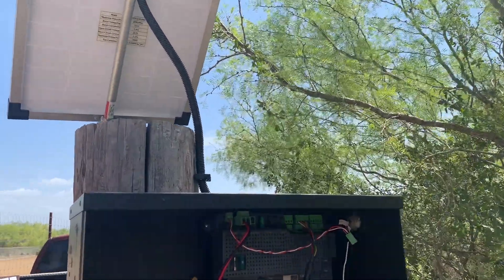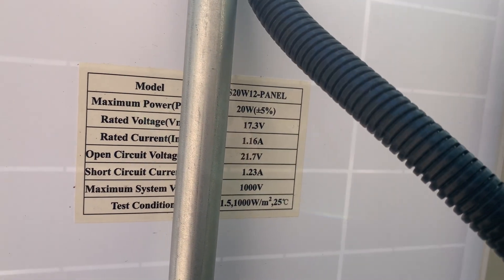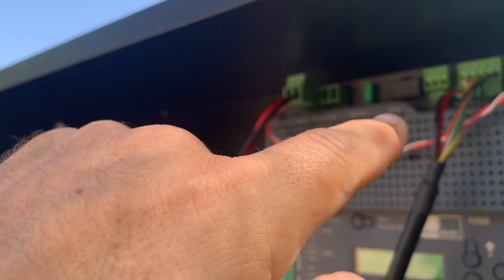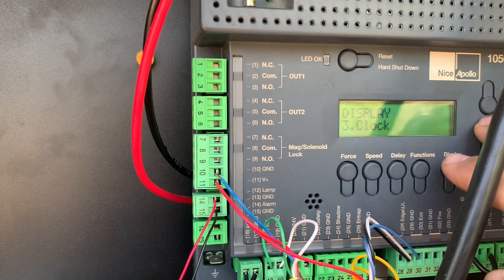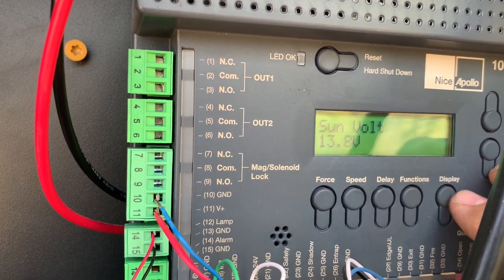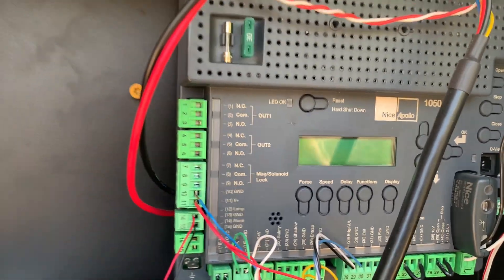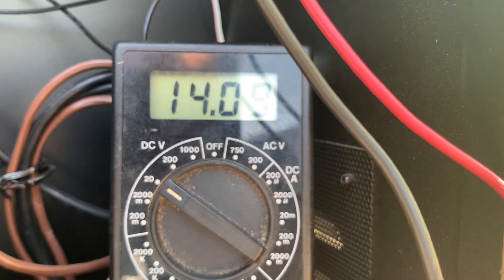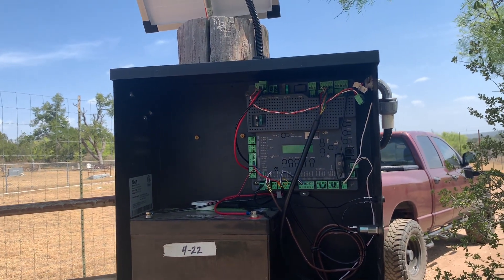✅ Testing Your Gate Solar Panel for Proper Voltage ● Nice Apollo 1050, LA861, Cartell CP4 Exit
In this video I explain how to test the voltage coming out of your solar panel to your rural gate installation.  This system runs on solar and uses Nice 1050 board, LA861 Linear Actuator, BlueBus Photo Eye, and Cartell Exit Sensor

Tools/Parts used for this install:
20W Solar Panel
Cartell CP-4 Gate Free Exit Sensor
Linear AK-11
Vice Grip Wire Stripper